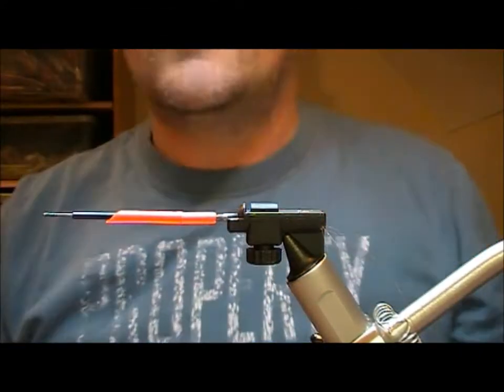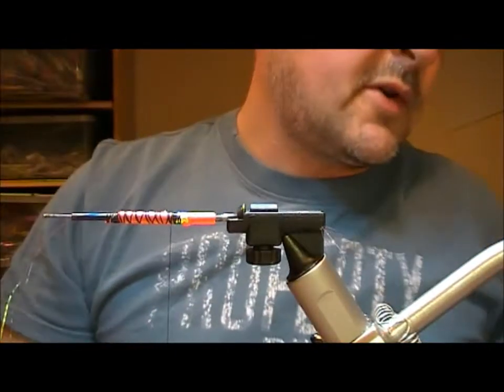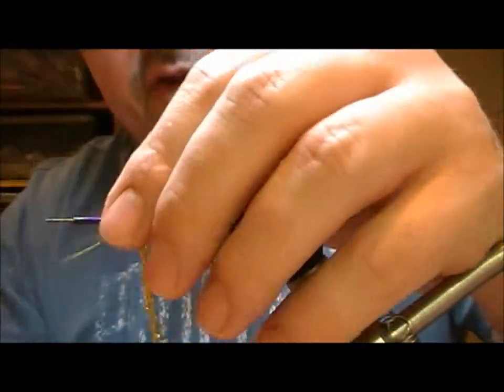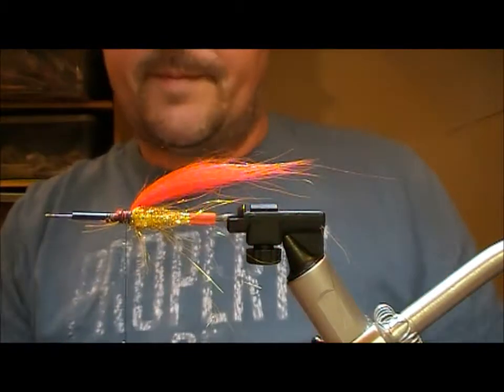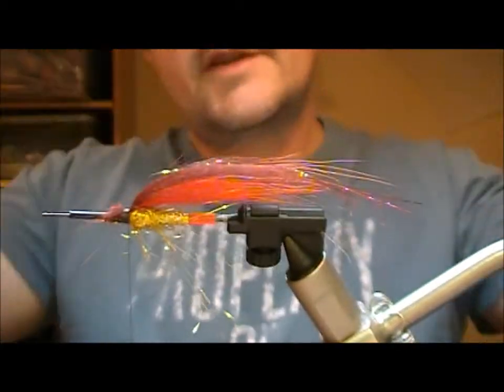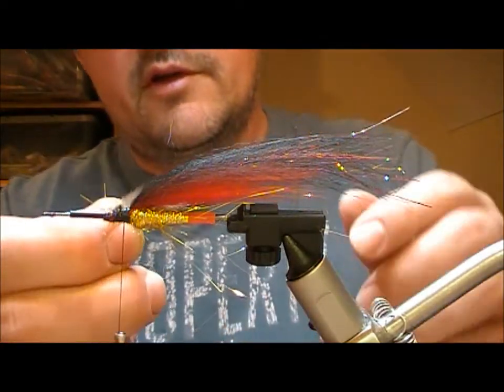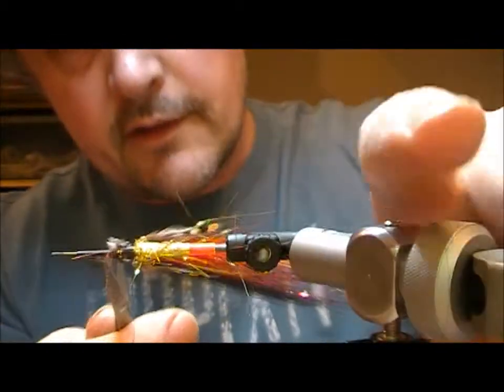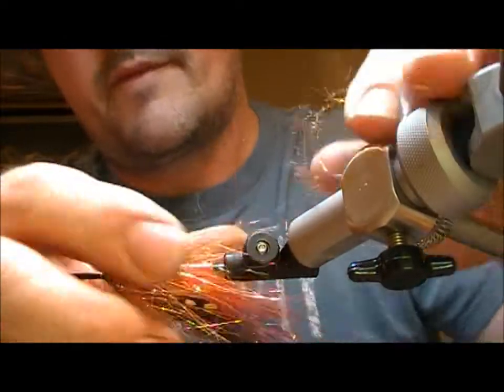TYING THE PHATAKORVA SAMURAI WITH RYAN HOUSTON